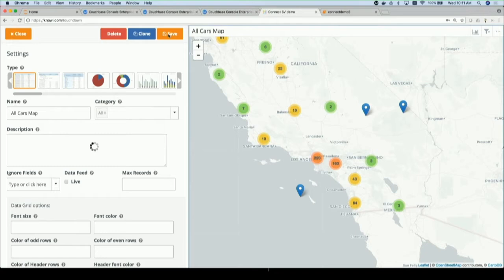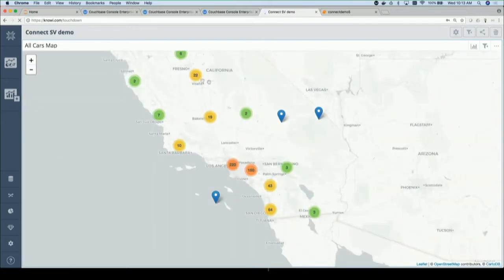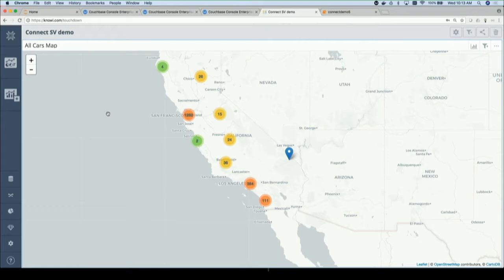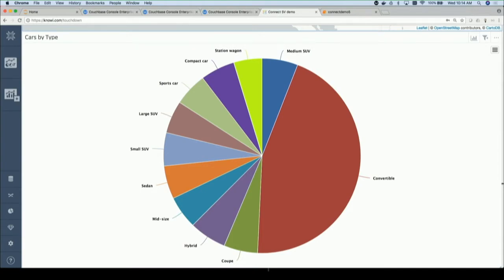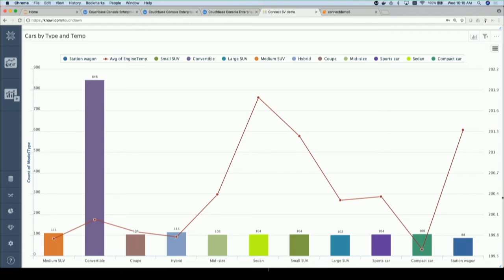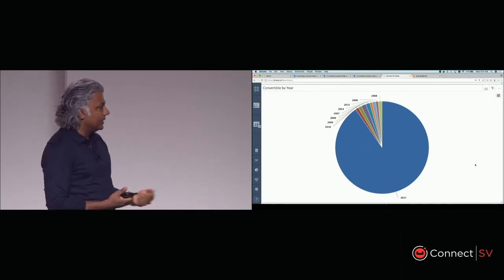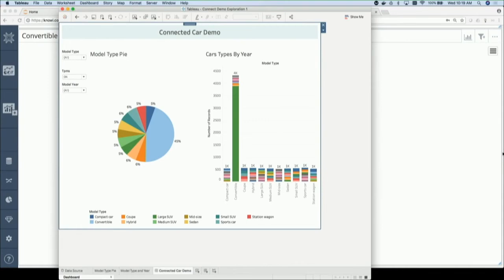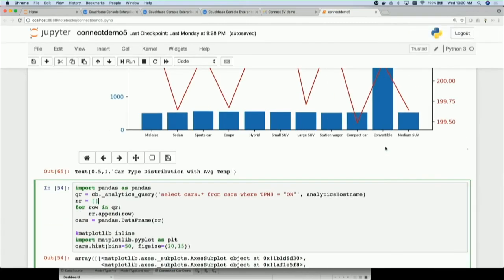Visualization: Live from CBConnect SV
Use the Visualization tool of your choice. Check-out how to visualize data using the tool of your choice from a live demo on stage with Sachin Smotra, Director of Product Management.

Tools that integrated natively with Couchbase - knowi,
Tools requiring JDBC/ODBC connectivity - Tableau
Tools used by data scientists - Jupyter